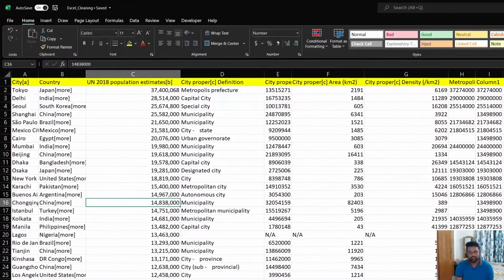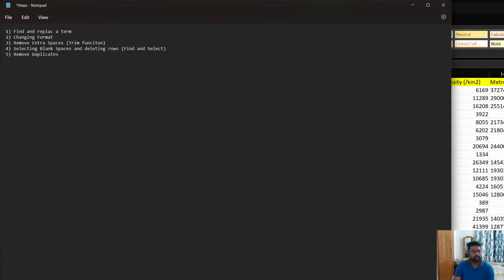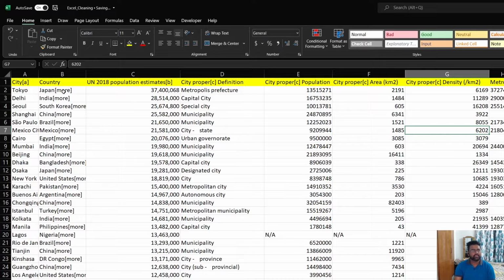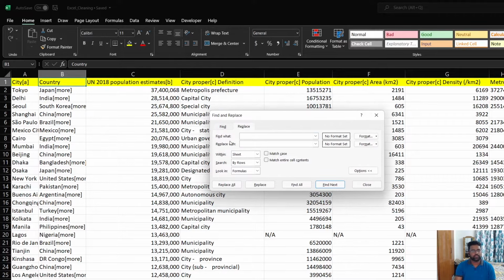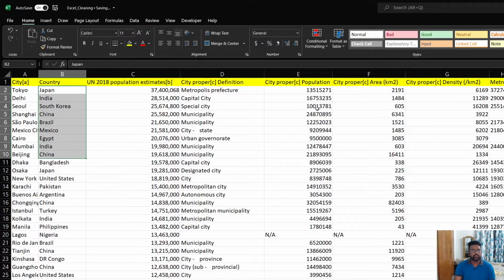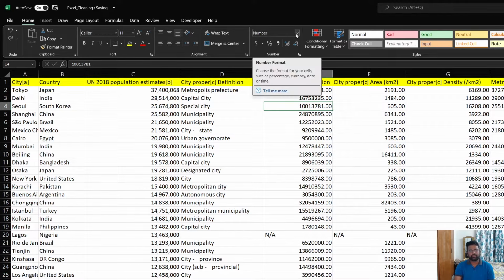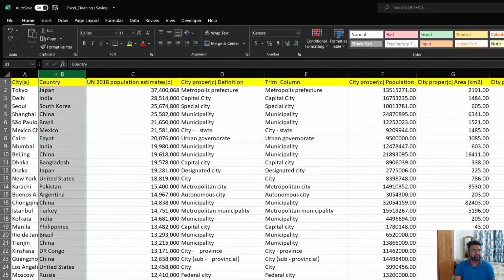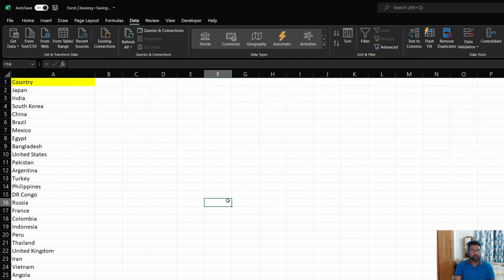Clean up data in Excel